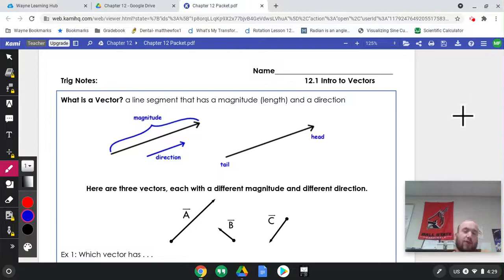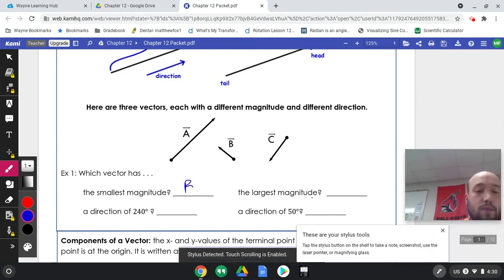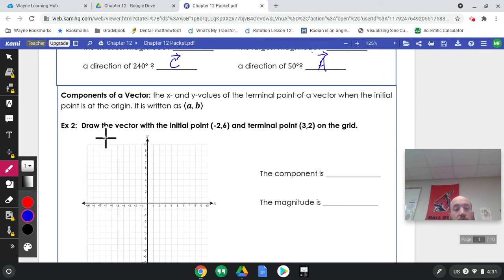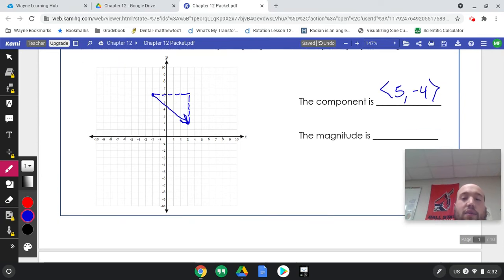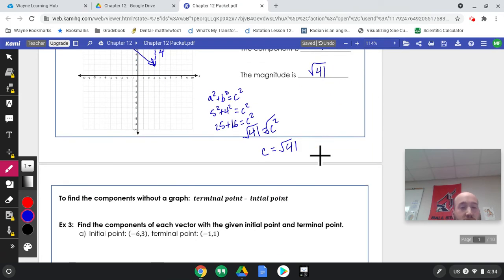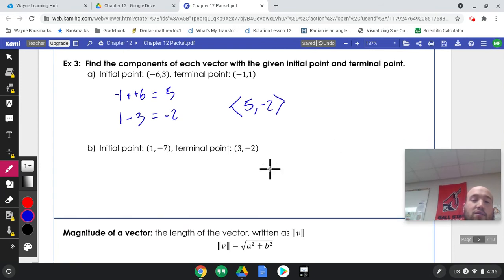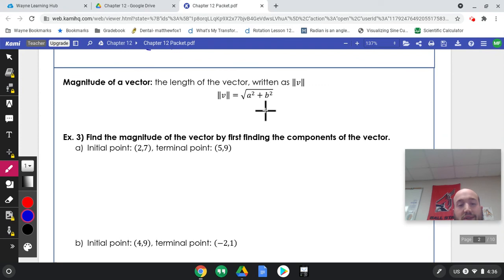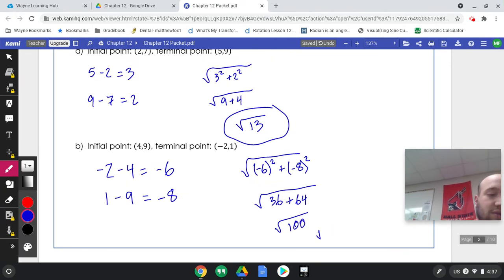Trig Notes: 7.1 Intro to Vectors- April 4, 2022